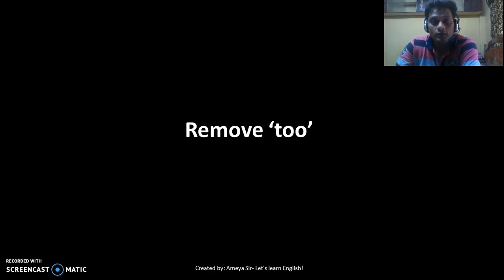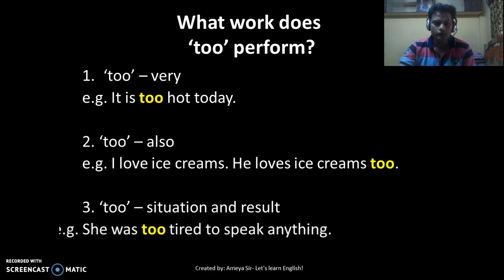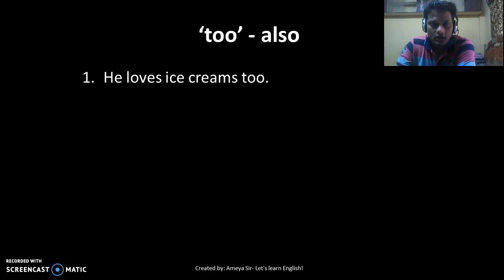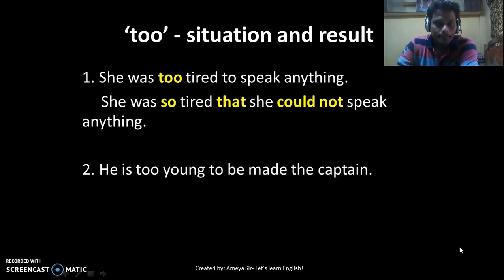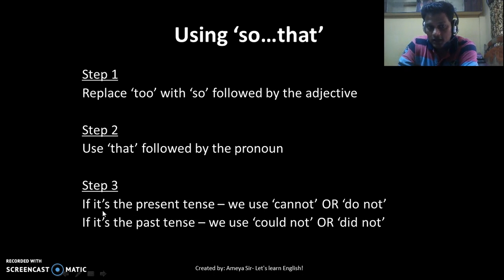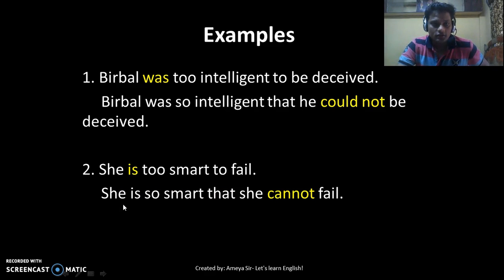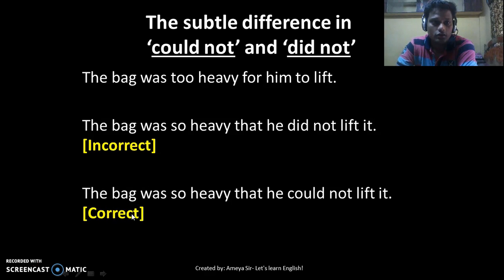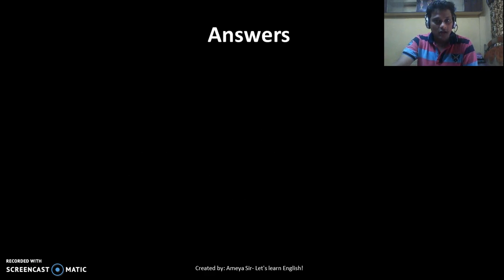Remove 'too'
Hi!
In this video you will learn how to replace 'too'. This is a very common grammar task, and this video will help you understand the various uses of 'too', and the ways to eliminate it.
I've covered up a variety of examples. The examples are also from different tenses so that the learner can get an in-depth understanding of the topic. The subtle difference between 'could not', and 'did not' has also been explained in detail.
Overall the video is sure to help you get better at this grammar topic. As usual what follows the lecture is an interesting exercise and the answers to it.
I have as always kept the length of the video very limited so as to facilitate learning of even those who lack time.
Attempt the exercise and yes, surely leave your score in addition to your comments.

Keep learning! Keep enjoying! Keep getting better!